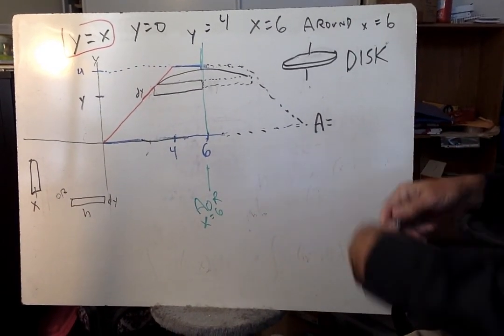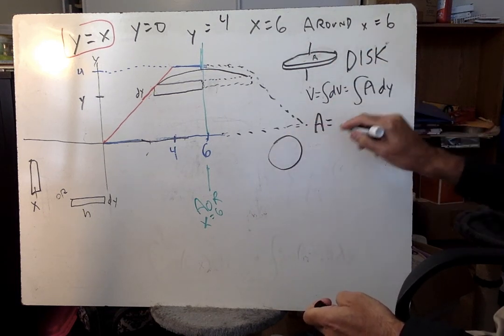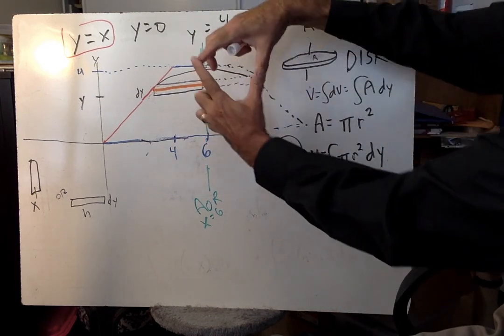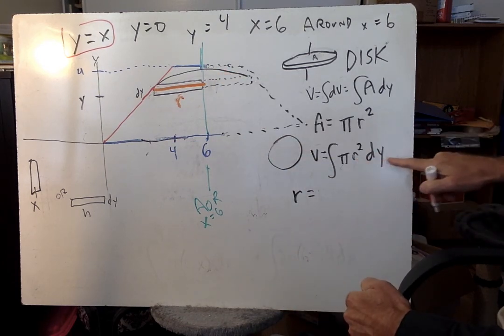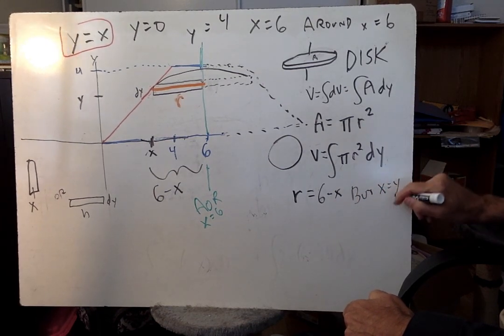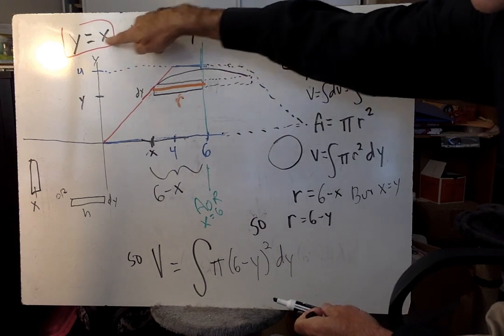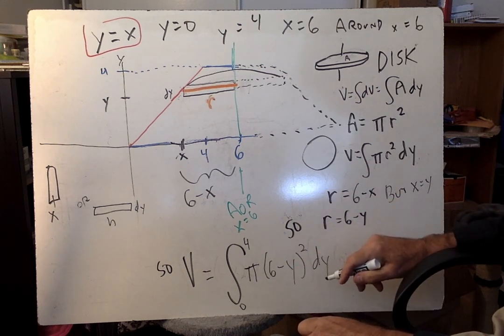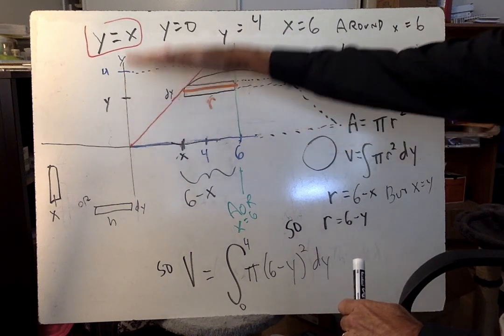Finish Volume Problem